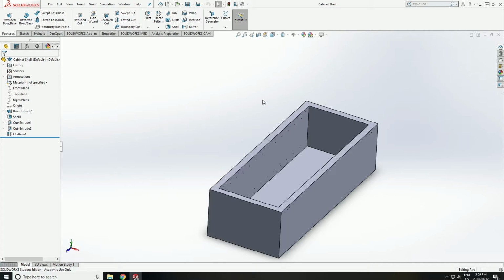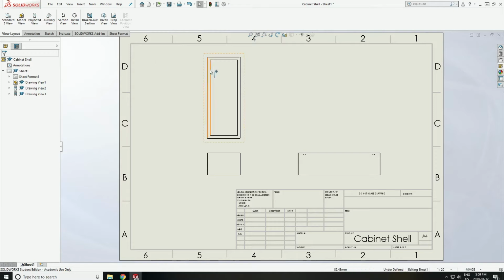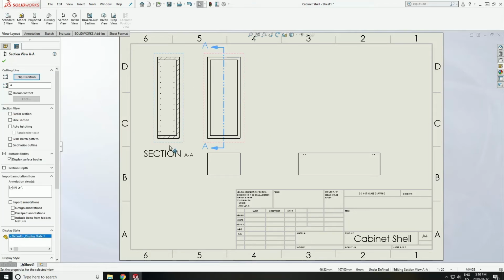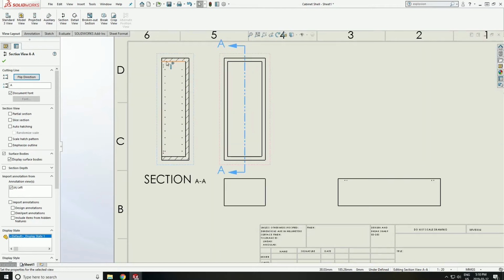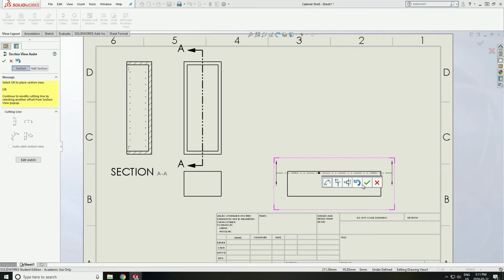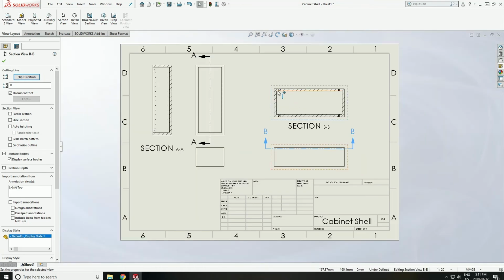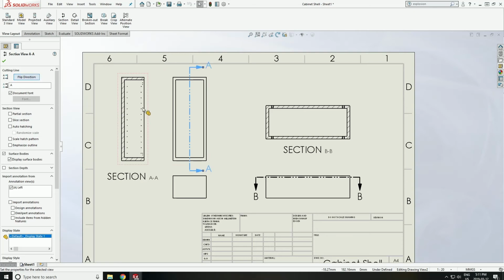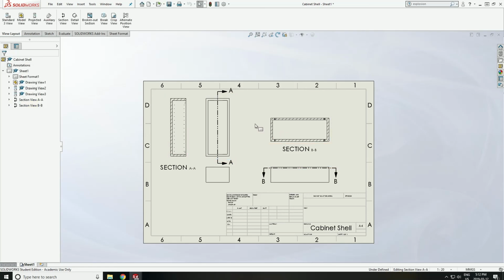Solidworks Section Views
A quick walk through creating section views in SolidWorks.